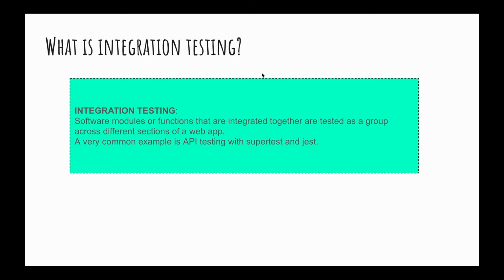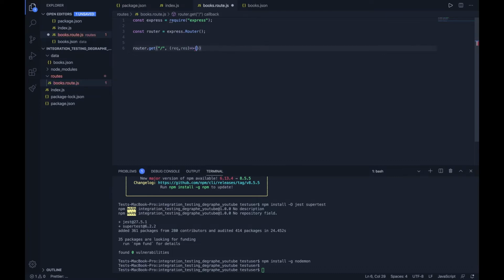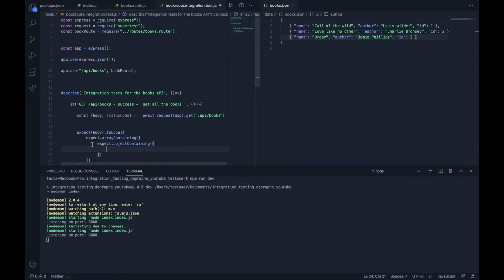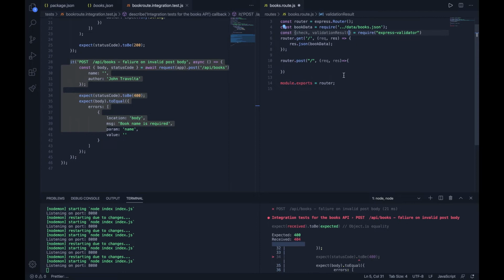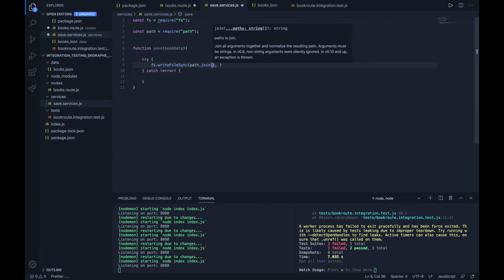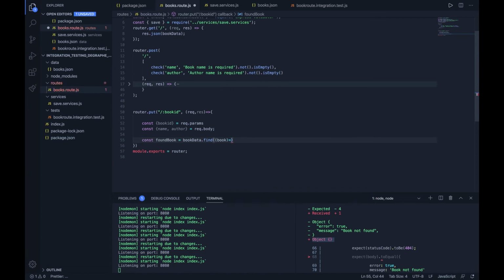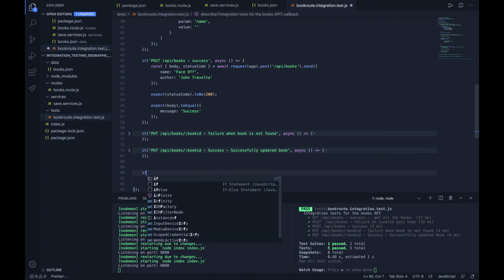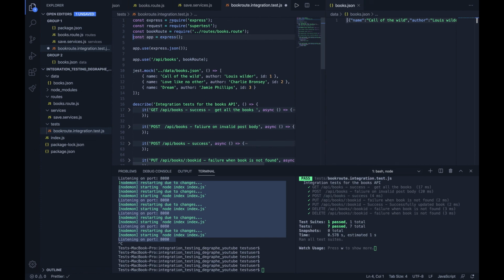INTEGRATION TESTING CRASH COURSE IN 80 MINUTES WITH JEST AND SUPERTEST - Node JS (2022)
In this video we will have an in depth look into the building and Integrated Testing of Our CRUD application using Node JS.

We will employ packages like Supertest, Jest, File System and build a complete CRUD API from beginning to end using Test Driven Development.